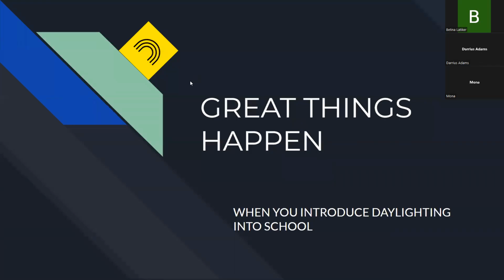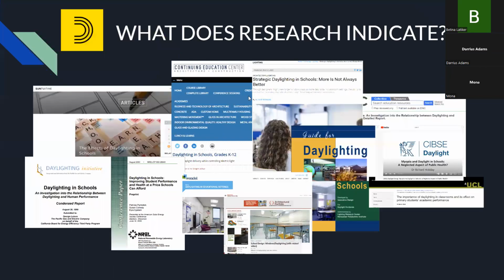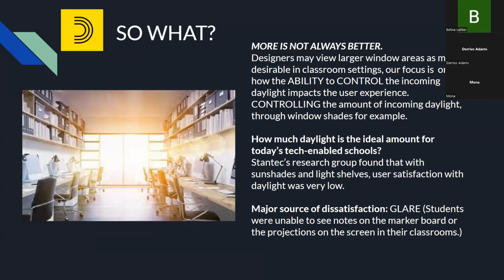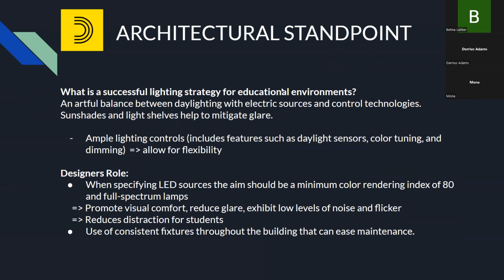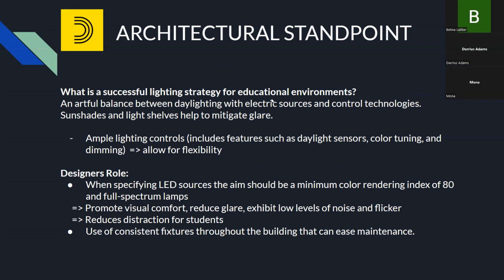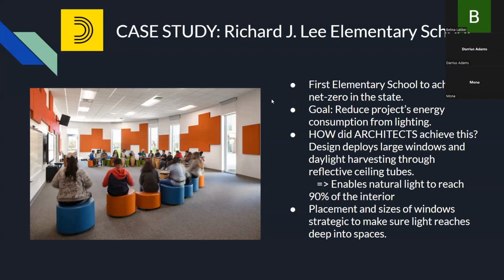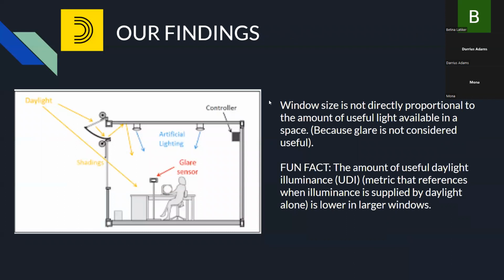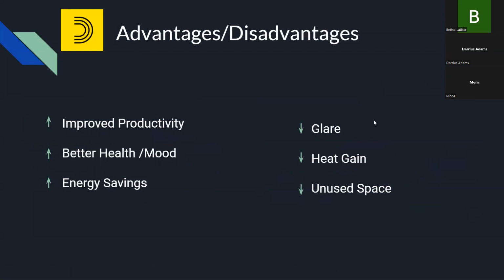5033 Research Methods - Daylighting - FINAL